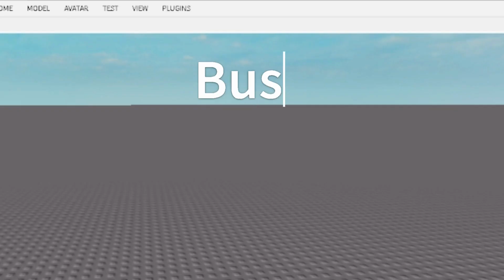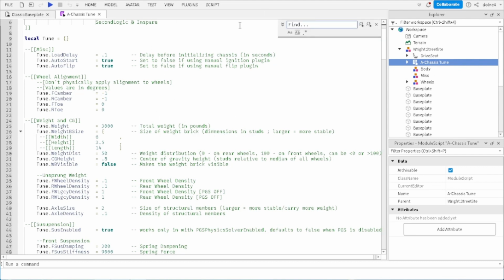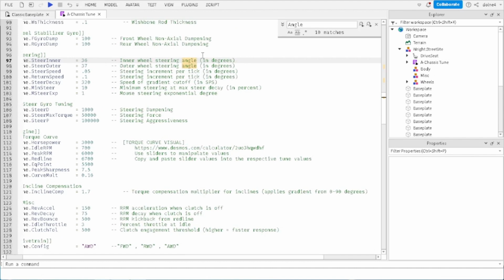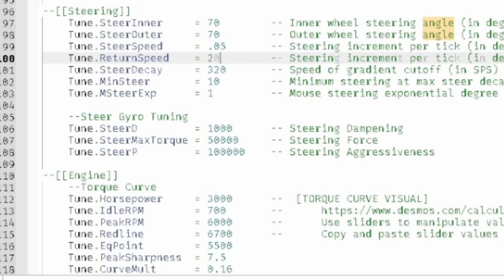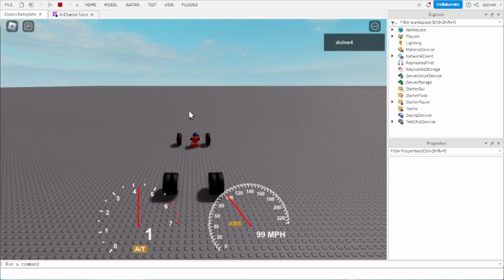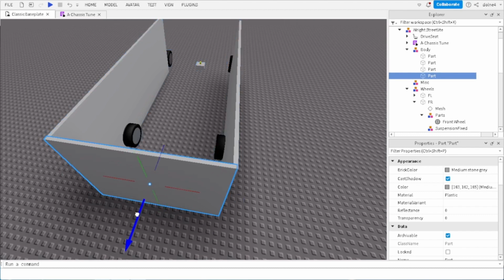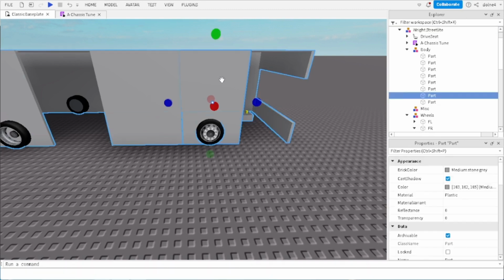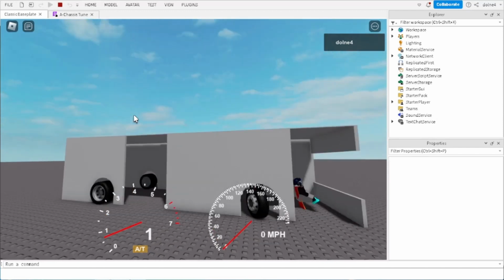How to make a Bus Drivable Roblox Studio Bus Tutorial #1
In this video I will be showing you how to change the script to change the movements of the bus like increasing the speed or turn speed. I will also be showing how to build the bus on the

00:00 - Customize Chassis
12:22 - Build on the Chassis